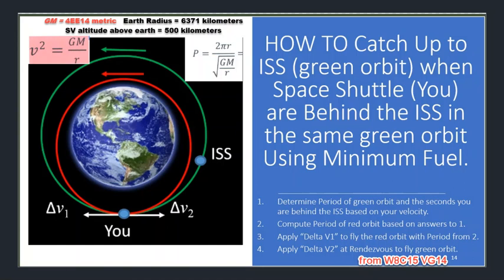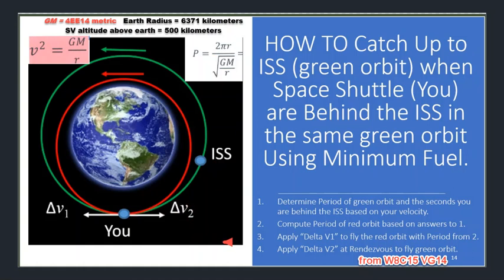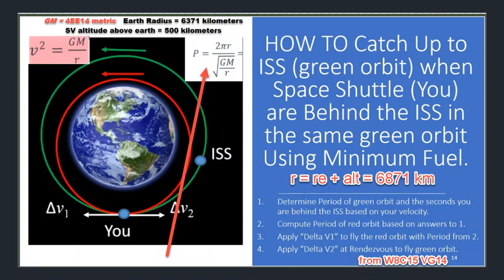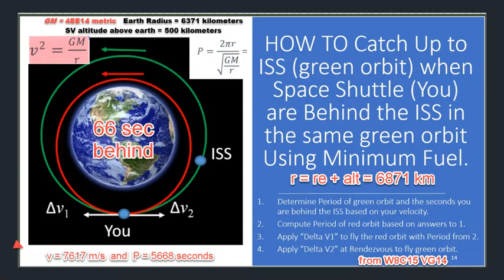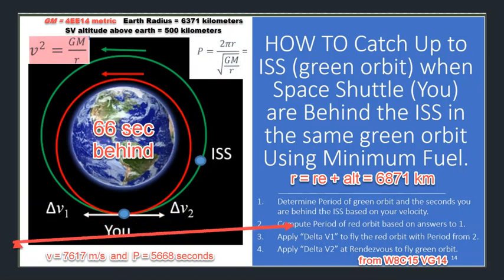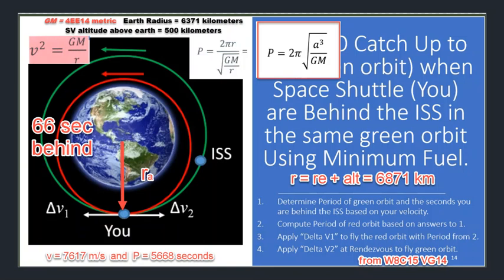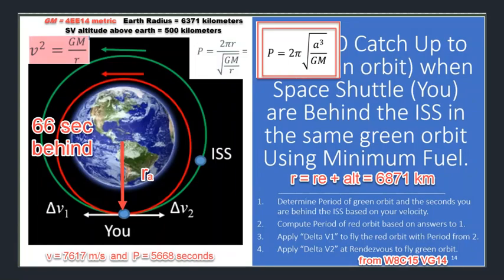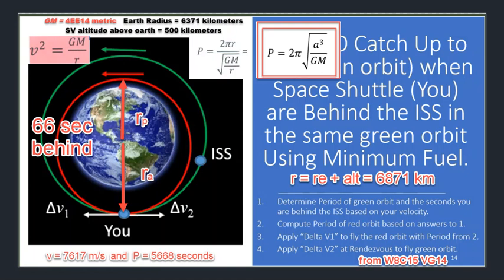W9C17 QUIZ 15 CATCHING THE ISS IN ORBIT_8 min